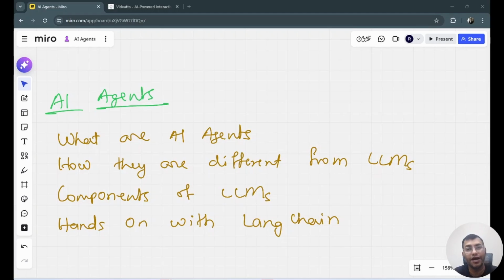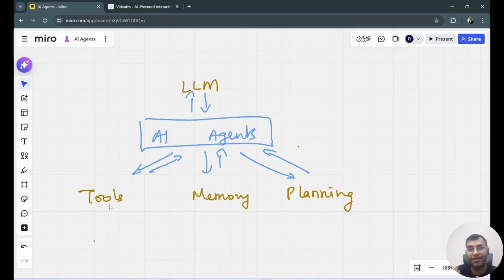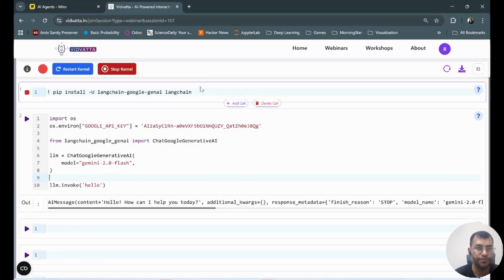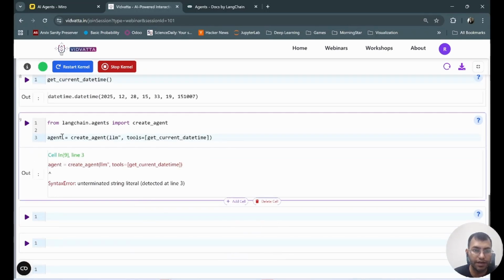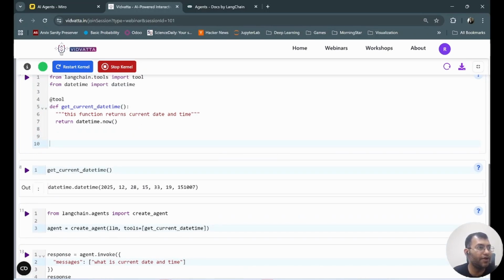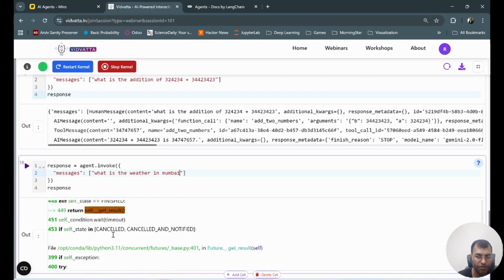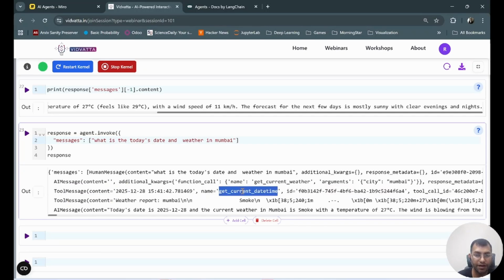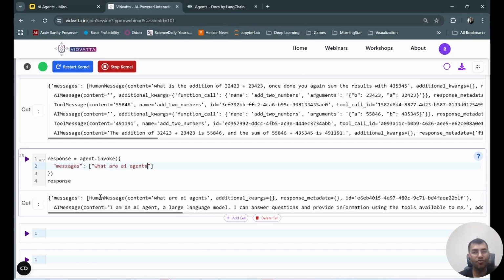What Are AI Agents? Real Examples That Will Blow Your Mind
What are AI Agents and how do they actually work?

In this video, you’ll get a simple, practical introduction to AI Agents with real-world examples like task execution, email generation, and decision-making systems.

This video is perfect if you are:
• New to AI Agents
• Confused between ChatGPT vs AI Agents
• Exploring Agent-based AI systems
• A developer, data scientist, or AI enthusiast

Where do you think AI Agents will be most useful – Work, Finance, or Personal Life?